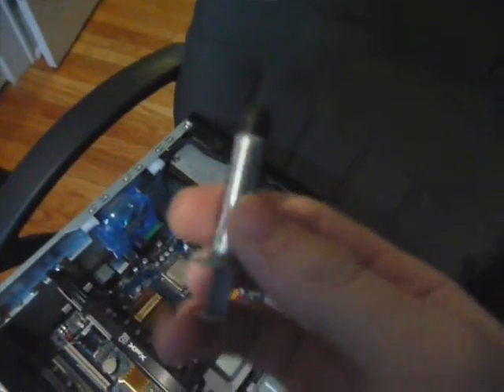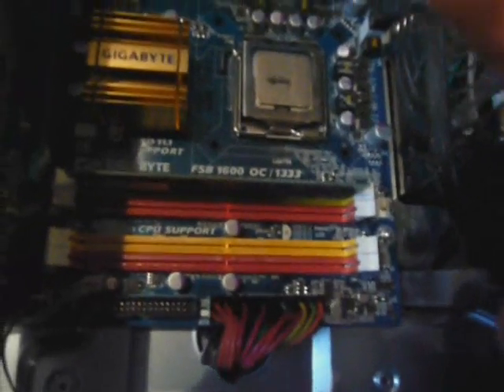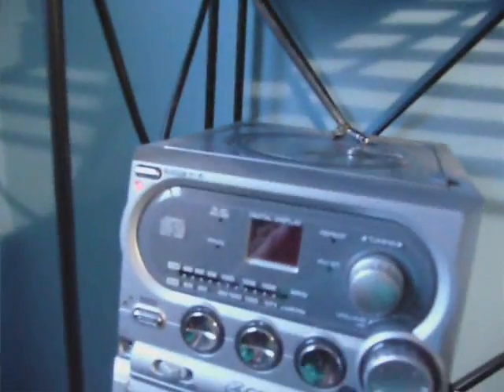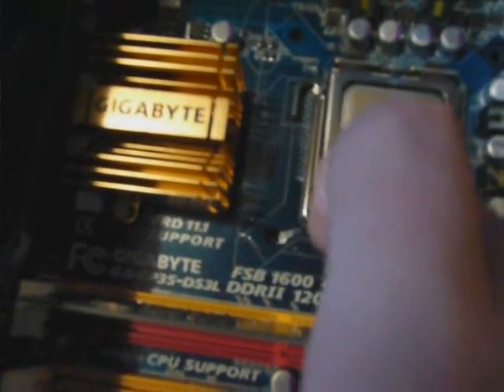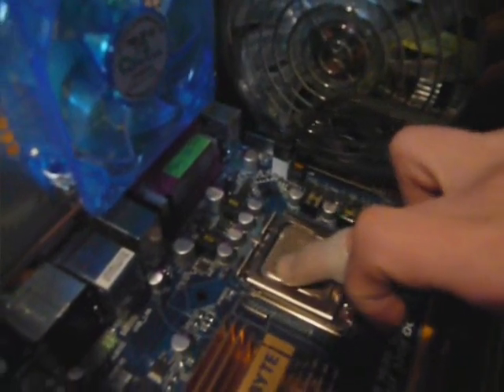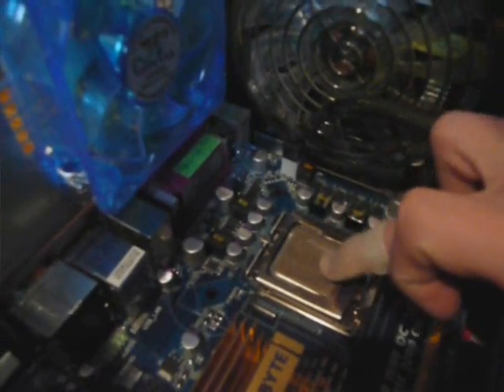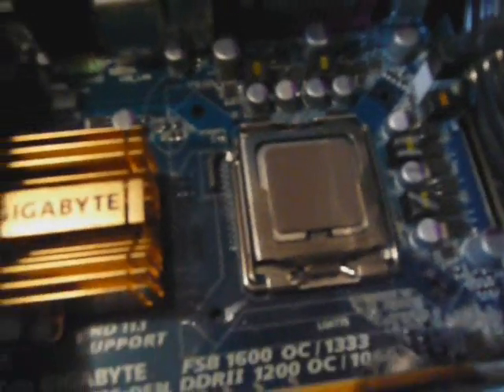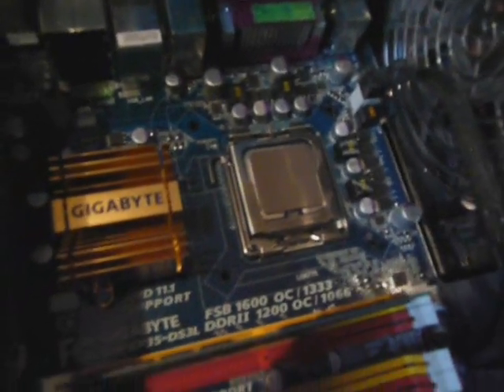How to install Arctic Silver 5 (thermal paste)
A Quick description of how to install Arctic Silver 5 Thermal Paste. OR any thermal paste in general.

Applying Arctic silver
Arctic Silver